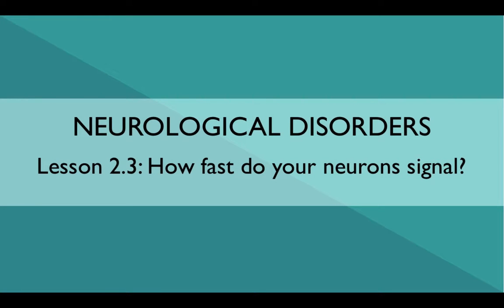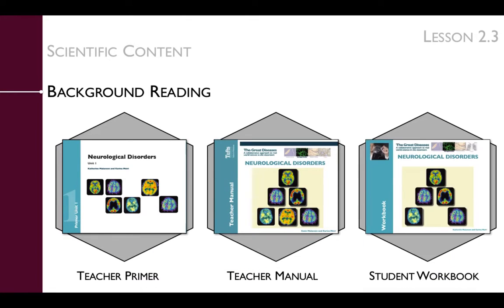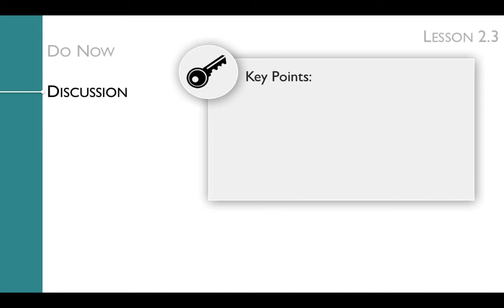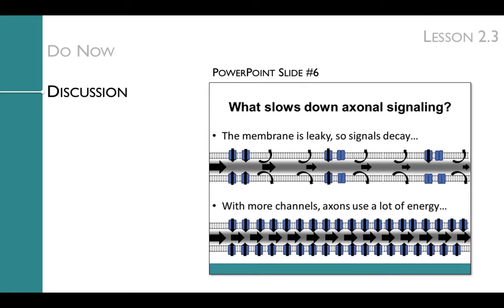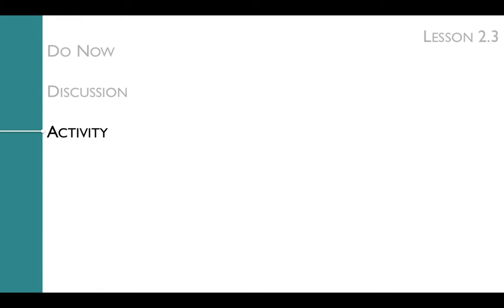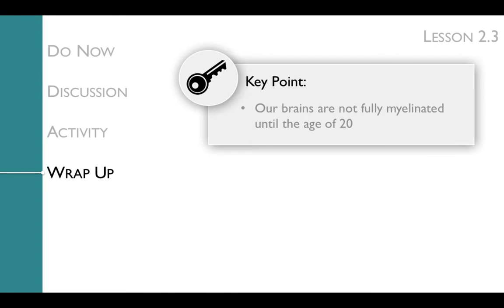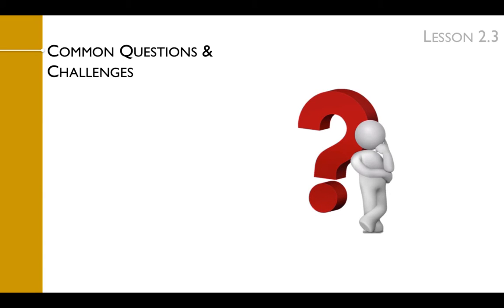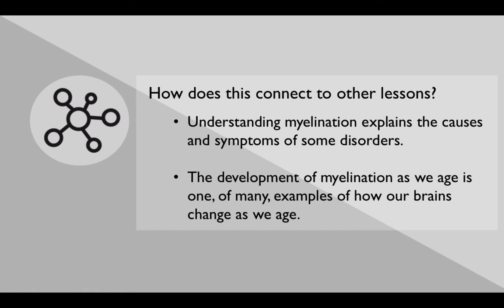ND Lesson 2.3